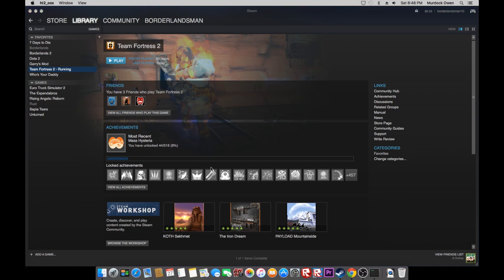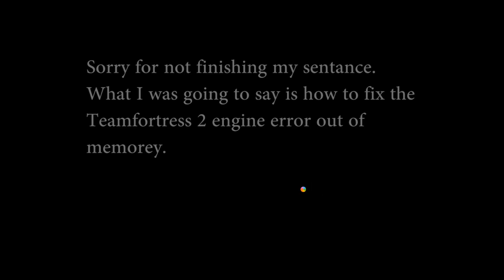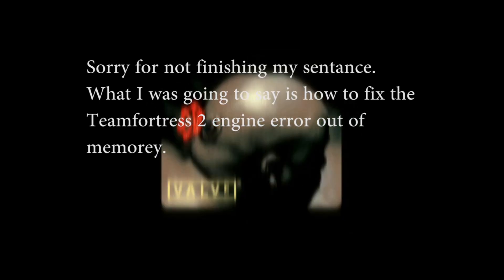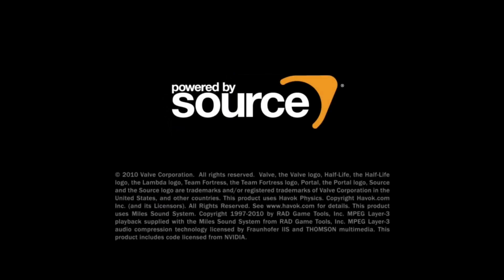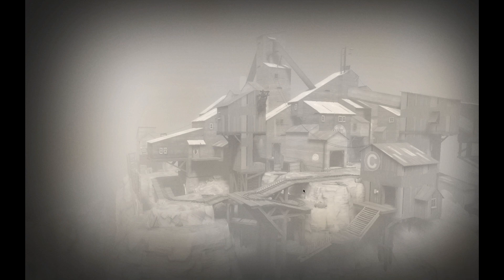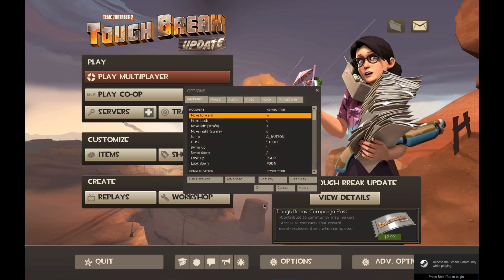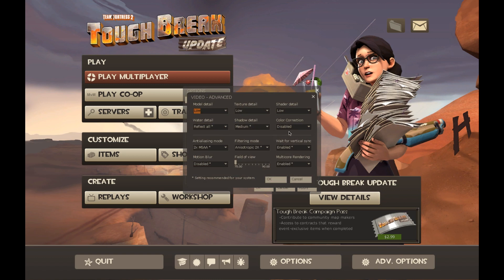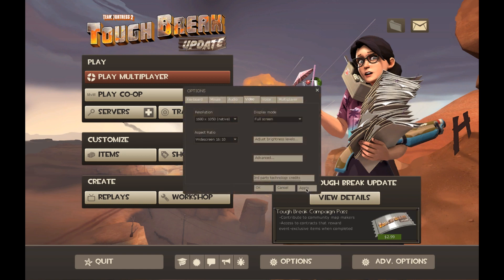Team Fortress 2 how to fix the engine error out of memory